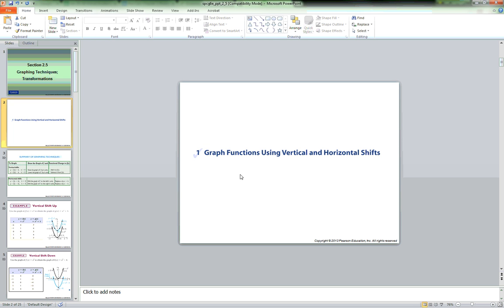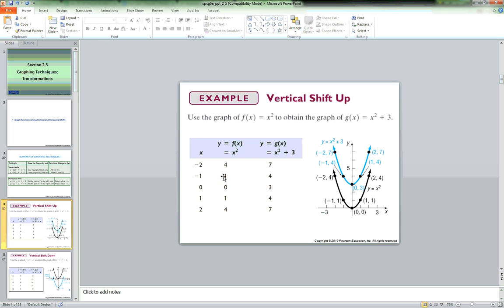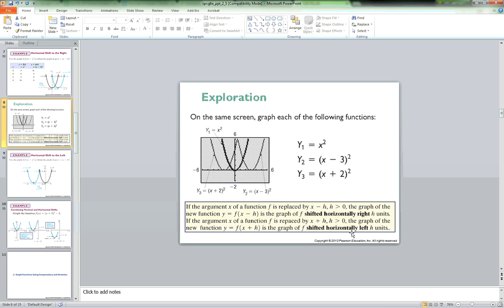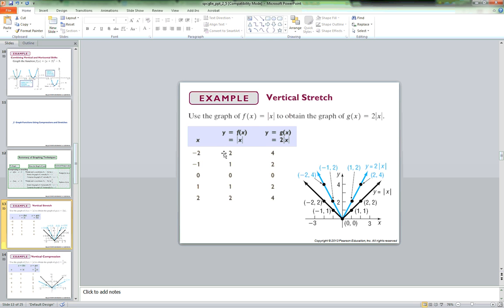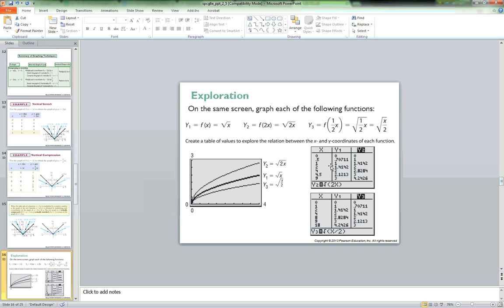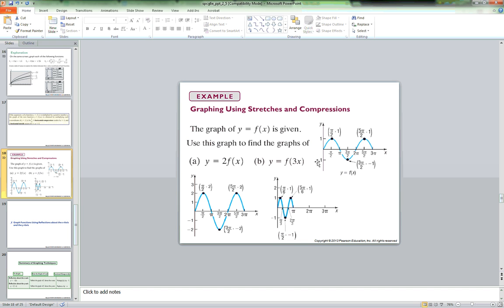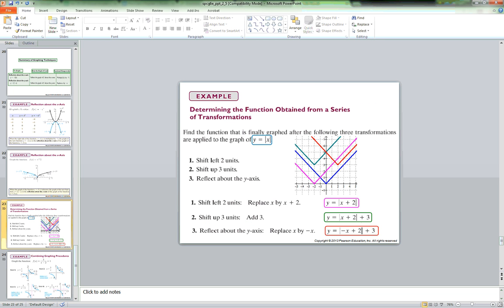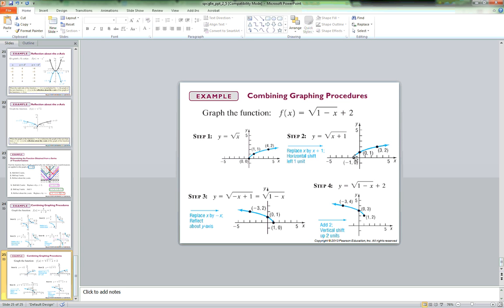Precalculus 2.5 Transformations